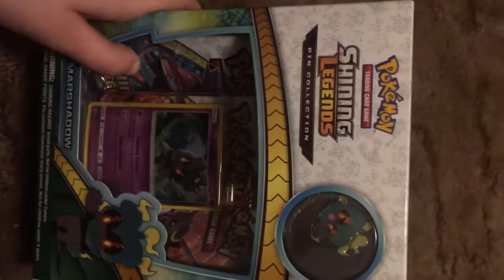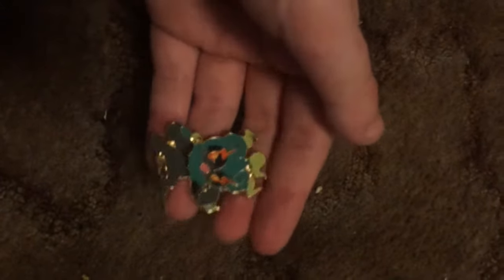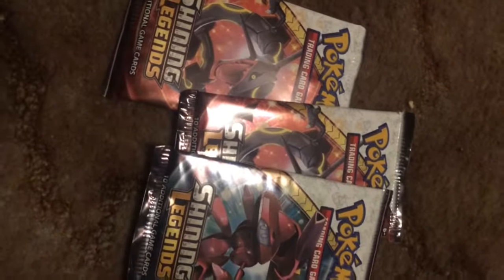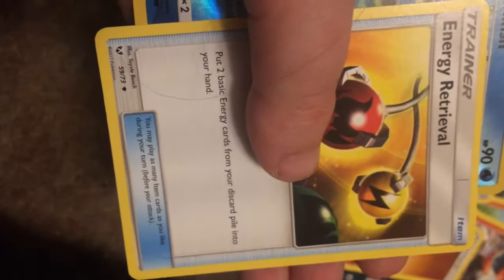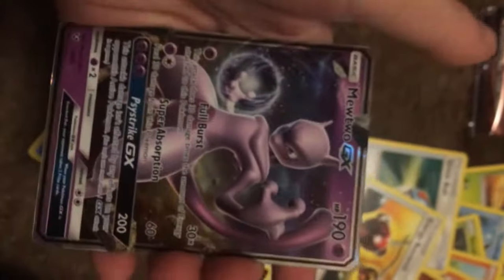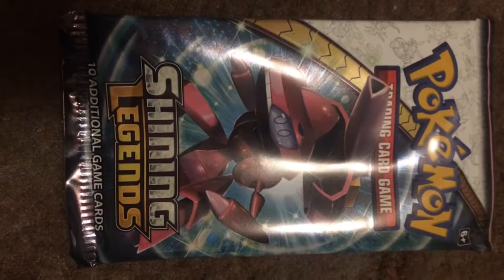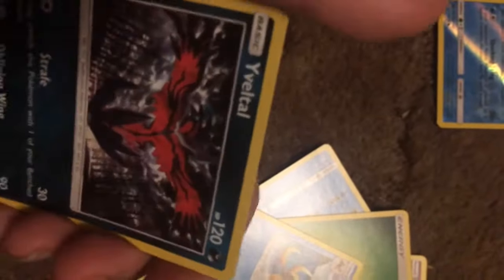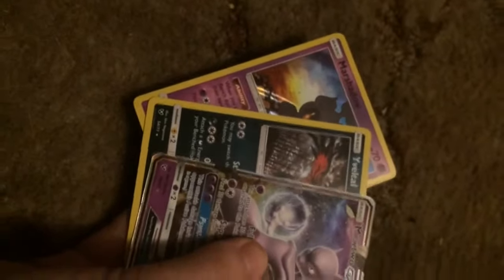Pokemon Shining Legends Pin collection box opening